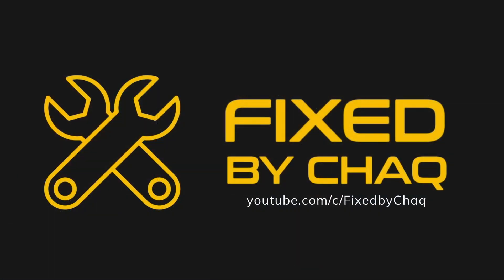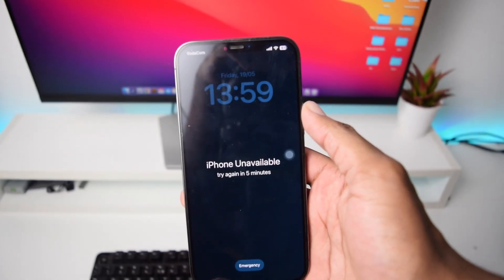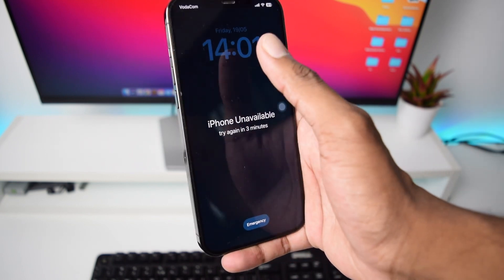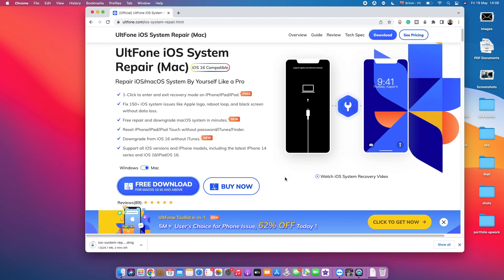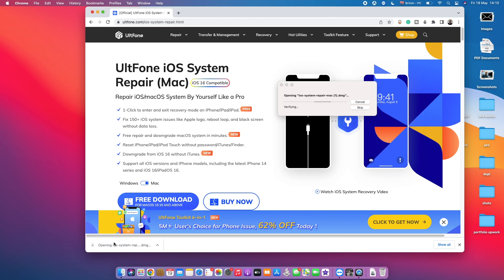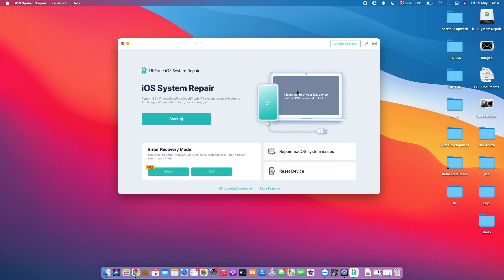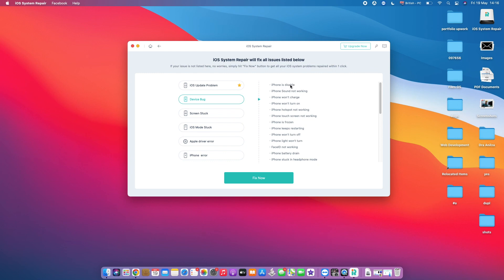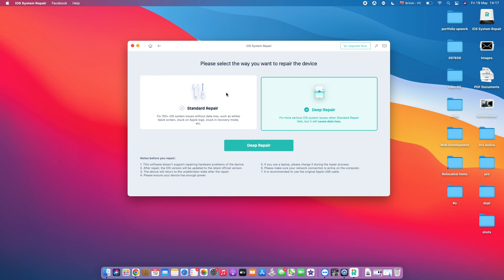iPhone Unavailable, Try Again in Minutes Error? Here’s The Solution without Data Loss!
UltFone iOS System Repair can fix 150+ iOS system issues like iPhone unavailable, stuck in the Apple logo, reboot loop, and black screen without data loss.

UltFone iOS System Repair - The Solution to Solve Your iPhone Problems
★When encountering the "iPhone unavailable" error message, UltFone iOS System Repair is the ideal solution to fix iphone stuck on iphone unavailable. It provides a simple and intuitive interface, enabling users to easily fix this common issue and you will not be worried about how to fix iphone unavailable screen.

Whether it's due to network issues, device malfunctions, or other causes, UltFone iOS System Repair can help you resolve the "iPhone unavailable" problem. It offers the following key advantages:
☆Resolve "iPhone Unavailable" Errors: Whether it's "iPhone says iPhone unavailable," "iPhone unavailable try again in 5 minutes," or "iPhone unavailable try again in 1 minute," UltFone iOS System Repair can fix them all. It restores device availability, allowing you to regain access to your iPhone.
☆Efficient and Safe: UltFone iOS System Repair ensures an efficient and secure repair process. It employs advanced repair technologies to swiftly identify and resolve issues without causing any data loss.
☆User-Friendly: This software features an intuitive user interface, making it easy to use even for non-technical users. Simply follow the on-screen instructions to complete the repair process.
☆Fix Other Multiple System Issues: UltFone iOS System Repair can address various iOS system problems, including device boot failure, freezing, black screen, unresponsiveness, and more. Thus, regardless of the specific issue you're facing, it can assist in resolving it.

★Support all iOS versions and iPhone models, including the latest iPhone 14 series and iOS 16/iPadOS 16.

Chapters:
00:00 Intro
01:56 Tutorial
08:34 Outro